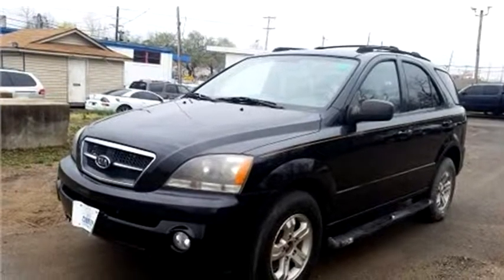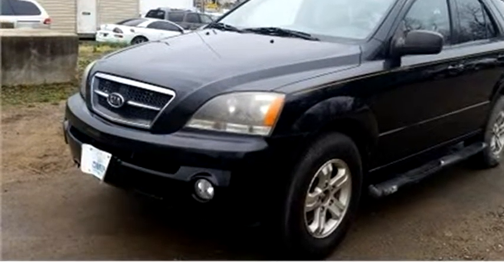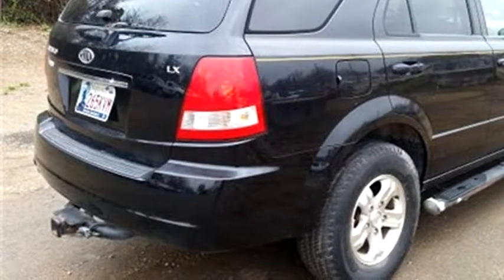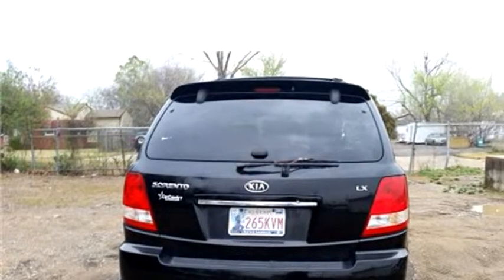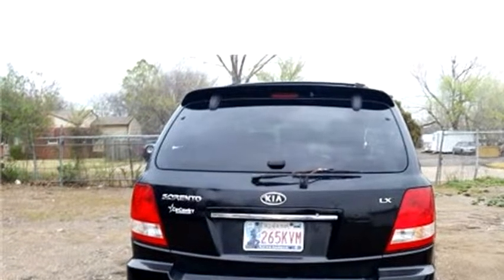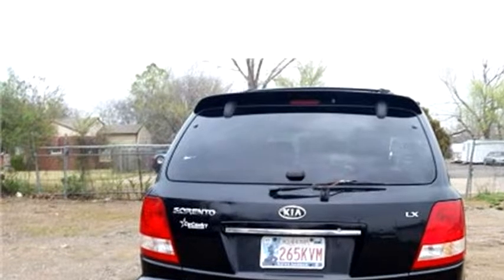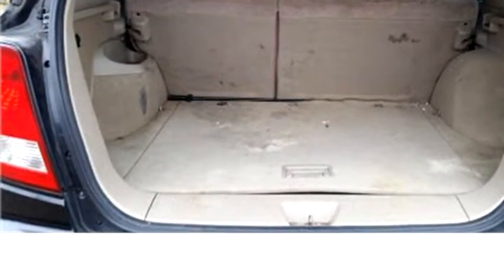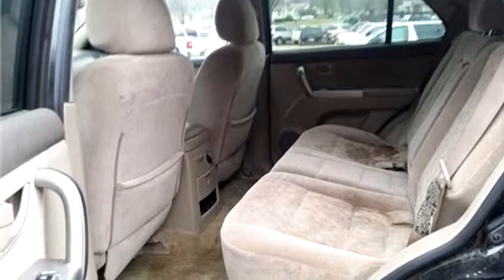2006 Kia Sorento $4000 918-519-8686 by Hi-Tech Motors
2006 Kia Sorento , 4 Dr SUV, $4000, 115816 Miles , Hi-Tech Motors, check more inventory from this dealership 602 South Sheridan Tulsa, OK 7610 East 11th Street Tulsa OK 74112 , , Automatic, 4 wheel drive, Ext Color: Black, Int Color:Gray, Body Style: Sport Utility Vehicle, Engine Size: 3.5L V6 DOHC 16V (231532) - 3/16/2016 1:40:55 PM - 3/15/2016 12:35:00 PM.